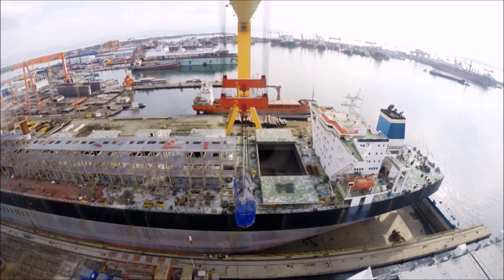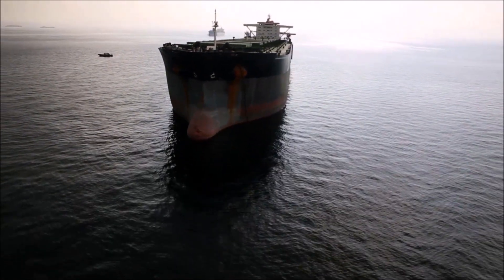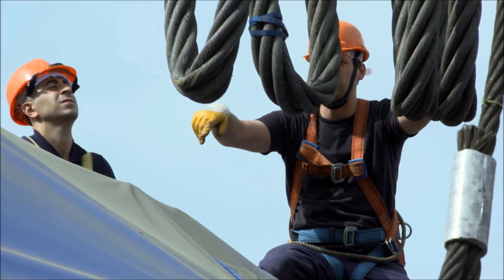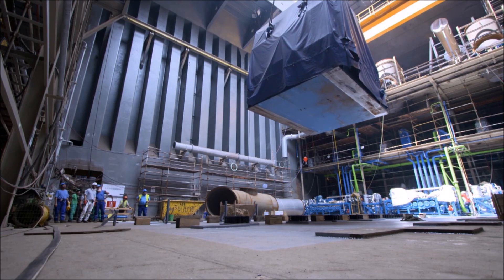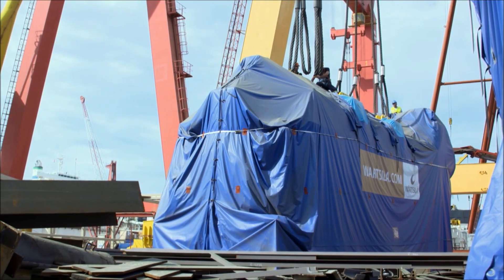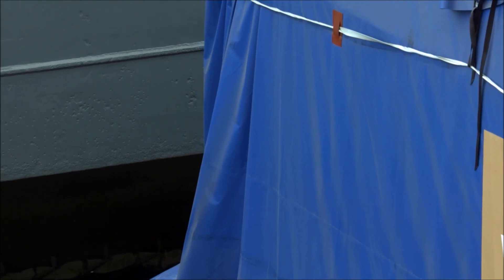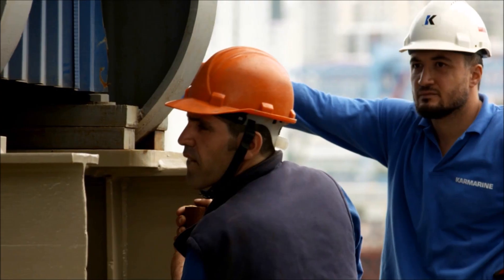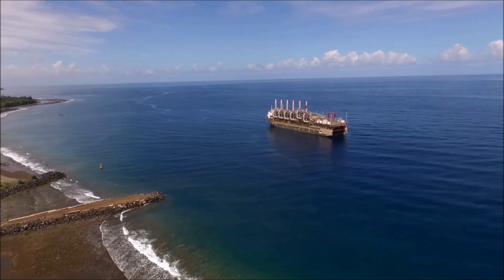Powership's on Discovery Channel's "How Do They Do It?" | Trailer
Watch how do Powerships work.